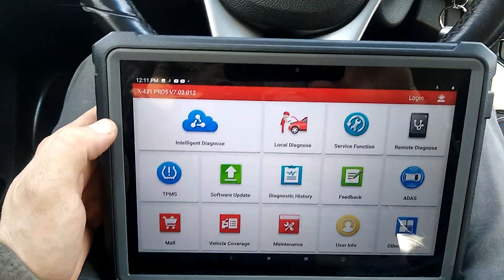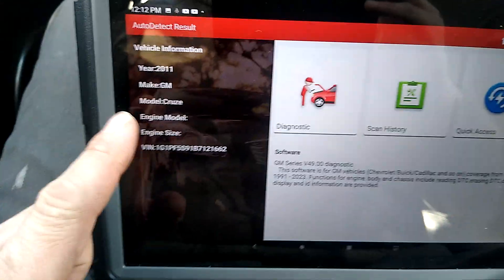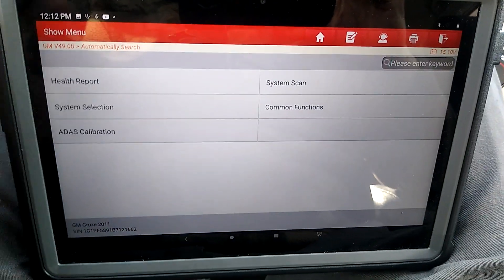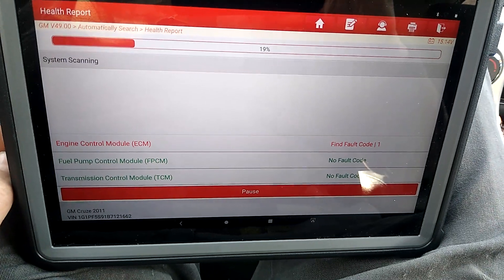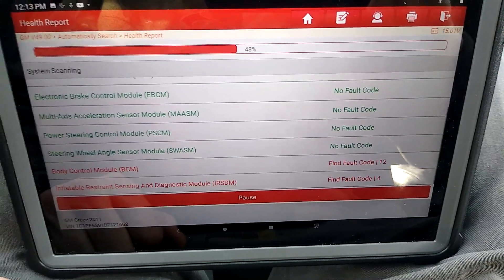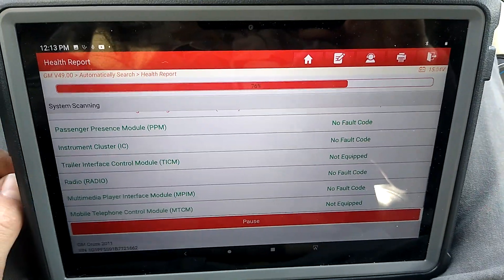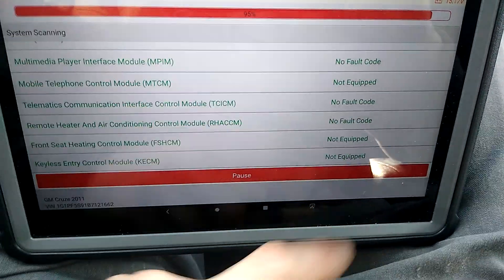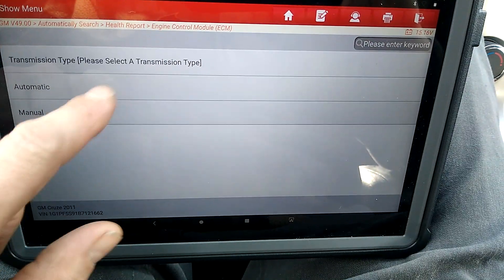Launch X431 Pro5 Health report on a Chevy Cruze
Just another short clip of the Launch X-431 Pro5.  In this video I connect to a Chevy Cruze and pull the health report and show some of the options available from that screen.